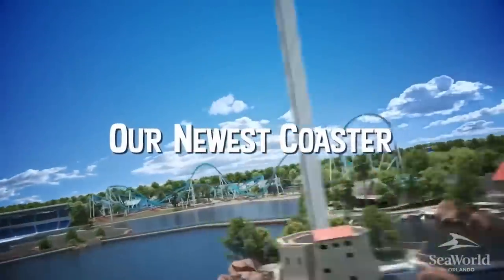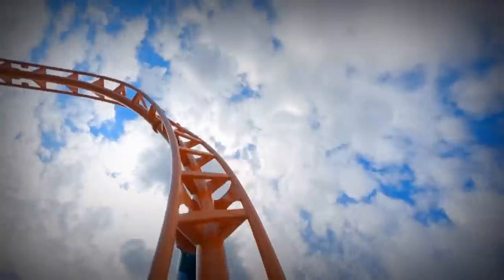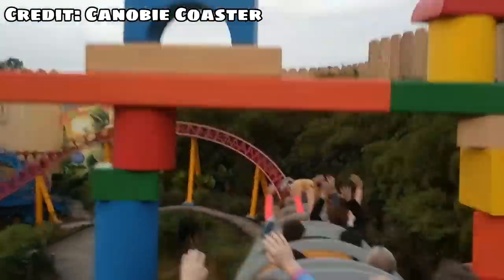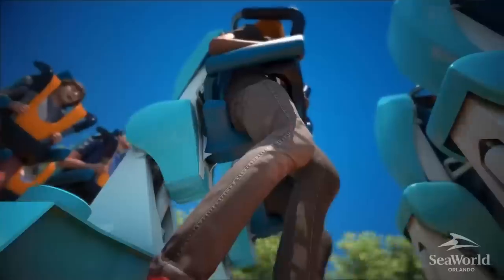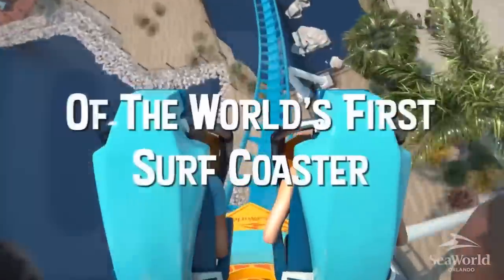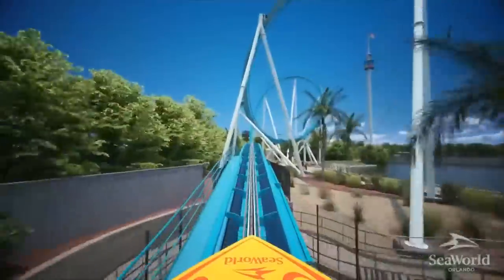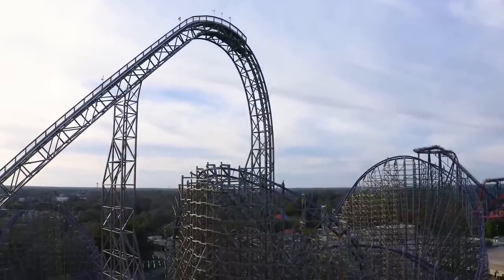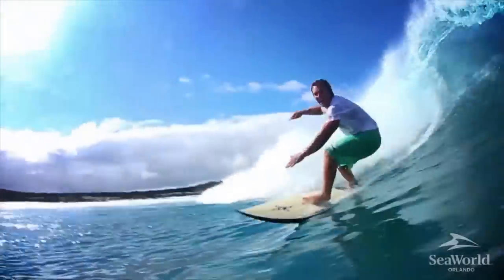The Surf Coaster Is PERFECT For Seaworld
Big Thanks to These Channels for the Footage:

SeaWorld Orlando, Aquatica & Discovery Cove
SeaWorld San Antonio
Busch Gardens Tampa Bay & Adventure Island
Canobie Coaster
ElToroRyan
Six Flags Great Adventure
Airtime Thrills